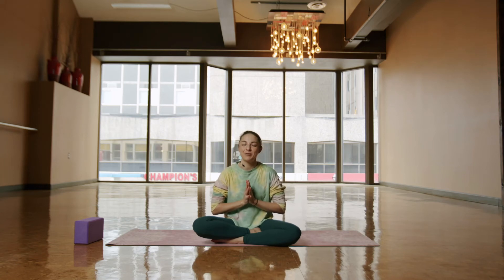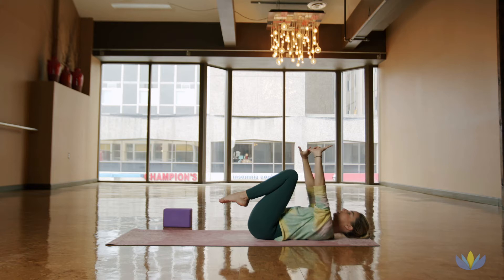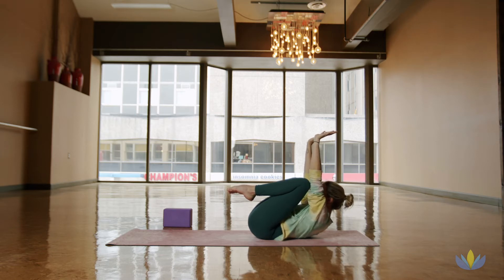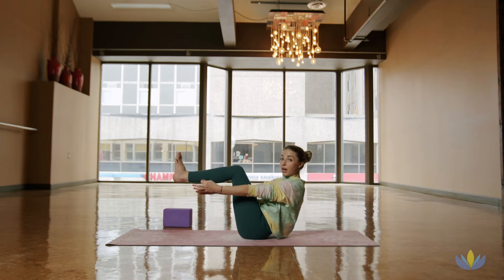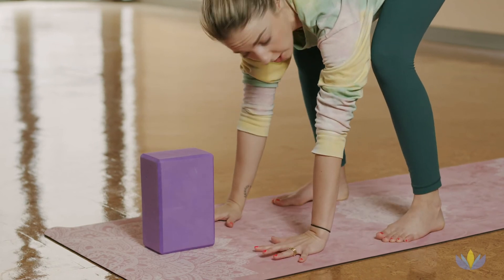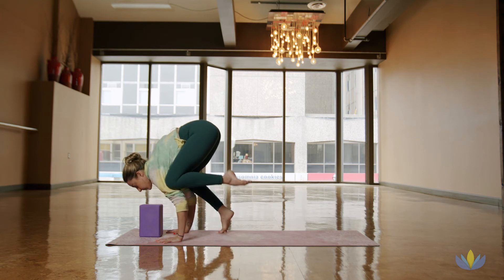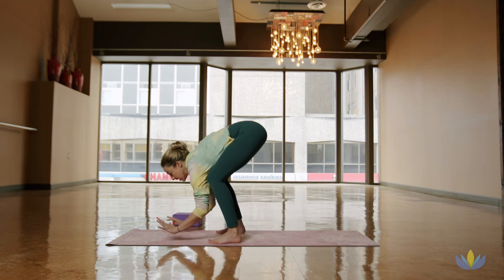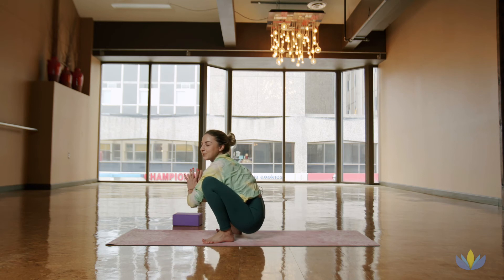Crow and Baby Crow Tutorial with Jessie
Join Jessie as she provides training drills for crow and baby crow pose. We recommend utilizing this tutorial after taking one of our vinyasa yoga practices!

For more videos, visit our Vimeo Channel for a full catalogue of classes on Demand

Mat By Yoga Design Lab!
Yoga Design Lab - Blending fashion-forward design elements with innovative functionality and bio-renewable consciousness. We can all make a difference with the the way we live and the products we use.